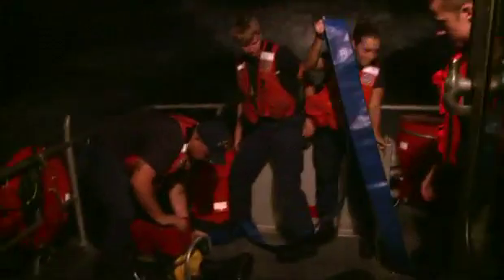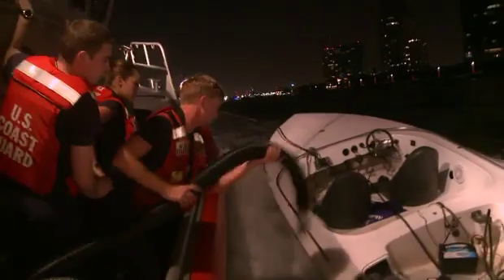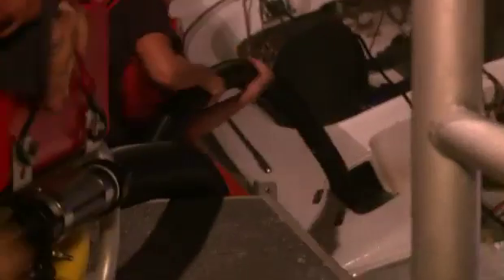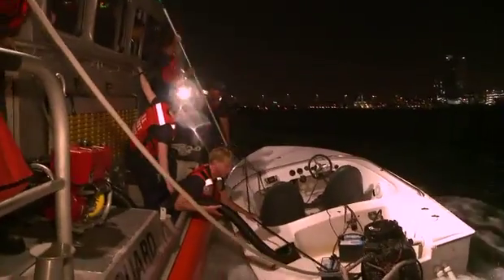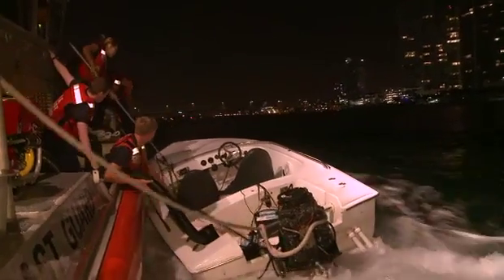Coast Guard Florida Sneak Preview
In this exclusive sneak preview of the Coast Guard Florida premiere, the Coast Guard is called to keep a boat carrying drug evidence from sinking! Follow all the action starting, Wednesday October 10th at 9pm only on The Weather Channel.